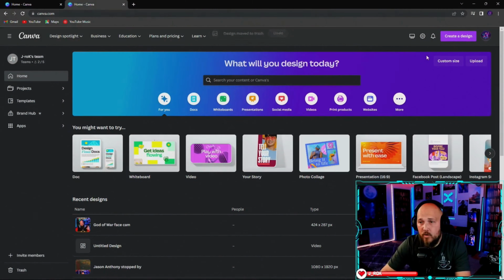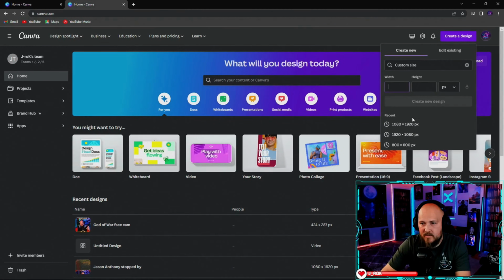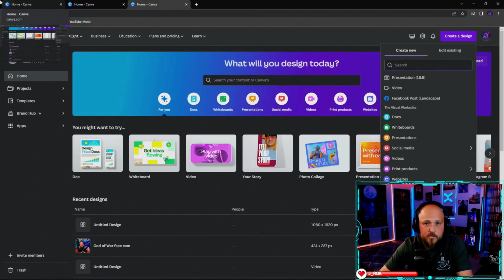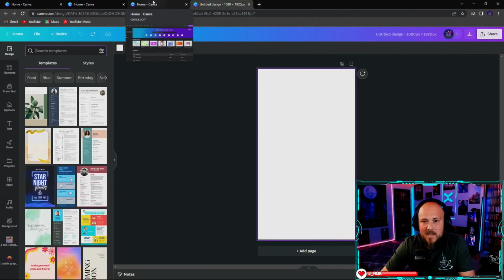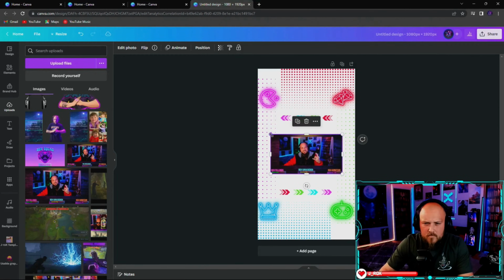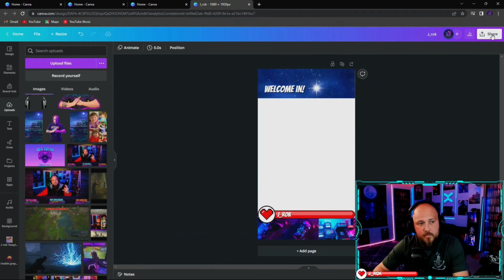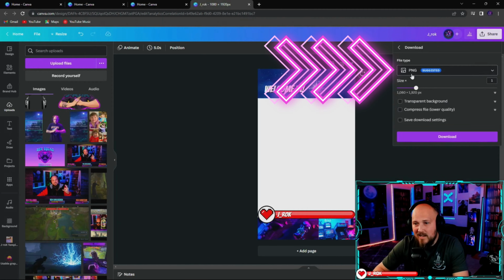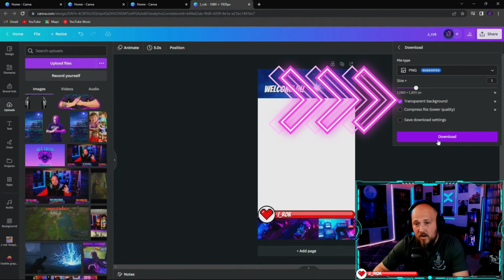Add overlays to your Tik Tok live using Canva!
💥I have partnered with StarForge Systems! use my link to shop for your New PC 💥 : code JROK at checkout

✨amazon links✨
These are the exact items I use for my setup and content.
J-roK Game Room list 🎮
J-roK stream set up list 🎧

If you're looking to add some eye-catching Twitch-style overlays to your TikTok Live, this tutorial video is just what you need! In this detailed tutorial, you'll learn how to use Canva, a popular online graphic design tool, to create and customize overlays that will make your live streams stand out from the crowd.

Whether you're streaming from your mobile device or using OBS with a stream key, this tutorial will guide you through the process of adding overlays to your TikTok Live in a way that's easy to follow and understand. You'll learn how to choose the right size and format for your overlay, how to customize it with text, images, and graphics, and how to apply it to your live stream for maximum impact.

By the end of this tutorial, you'll have all the skills and knowledge you need to create and add Twitch-style overlays to your TikTok Live, making your streams more engaging and professional-looking than ever before.

You can also use these tips to create your own twitch overlays, starting soon screens, and much more!